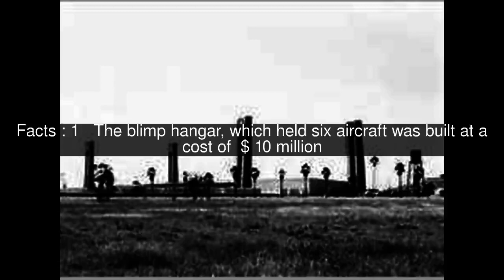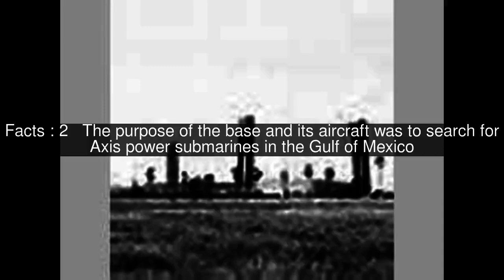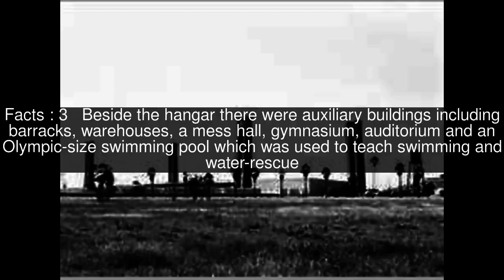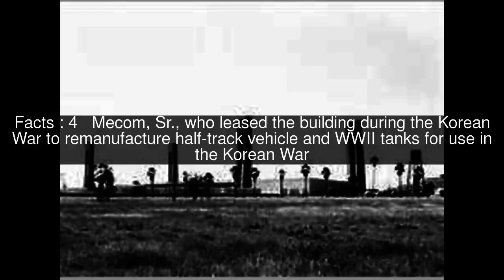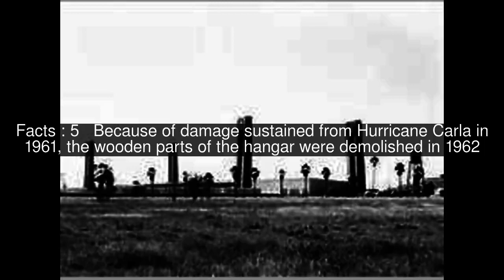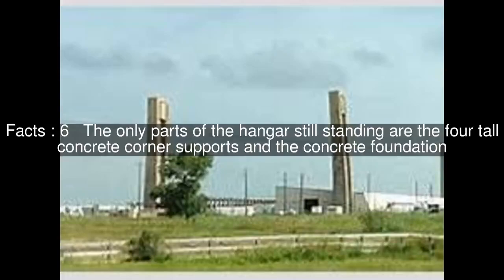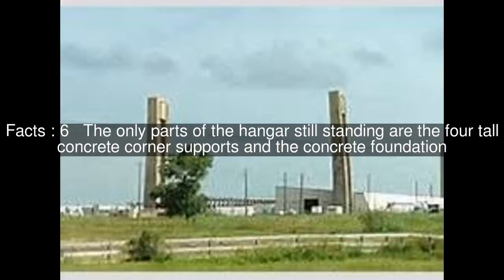Hitchcock Naval Air Station Top #7 Facts